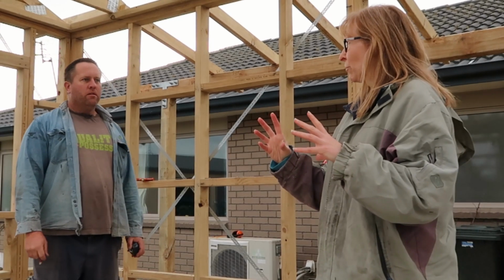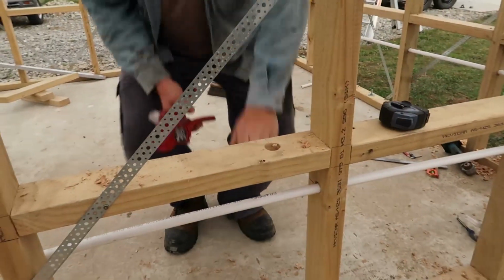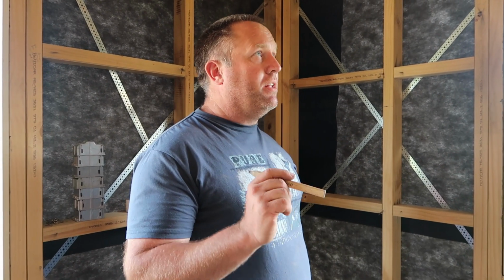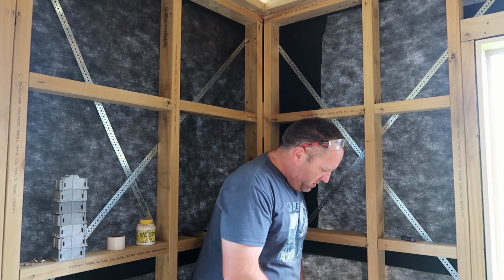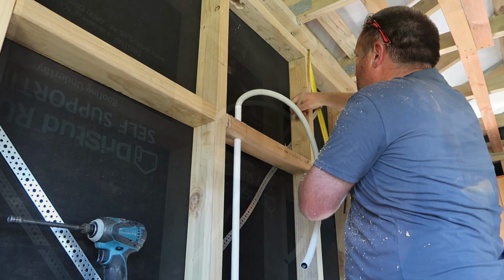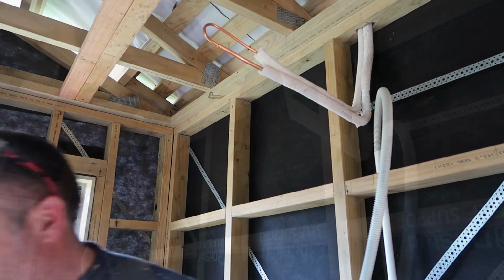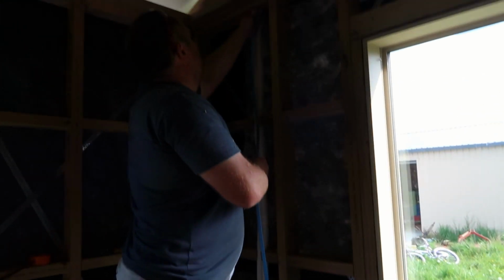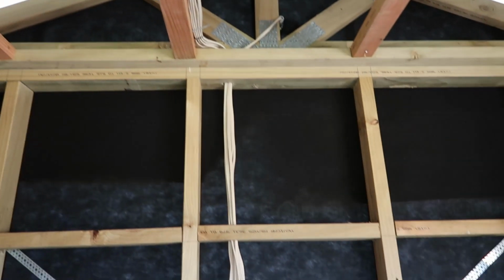How to do a Pre-Pipe for a Heat Pump / Air Conditioning Unit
Part of our Sleepout Build series we'll show how Clint did the pre-piping for the heat pump / air conditioning unit that will be going in towards the end of the build.

for more tips on doing things cheaper!